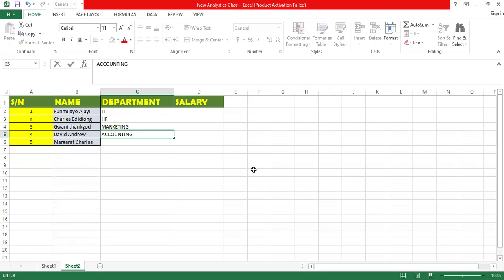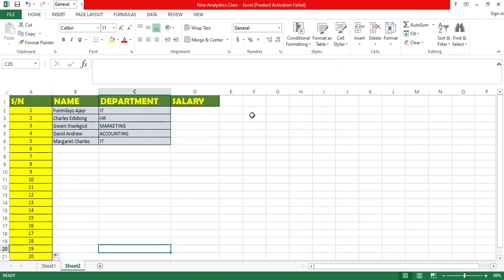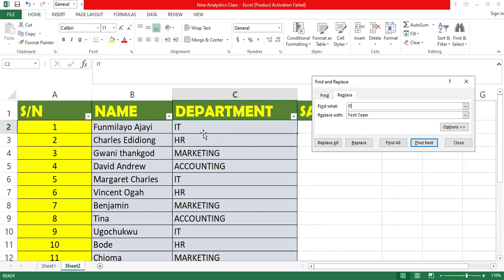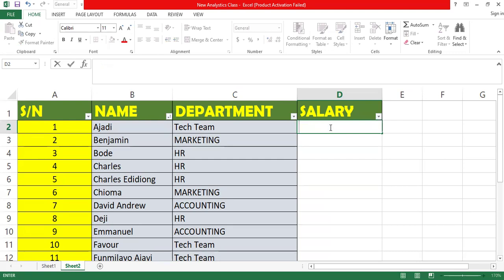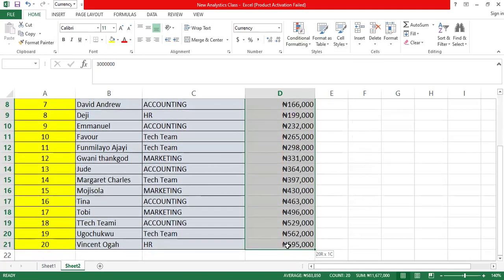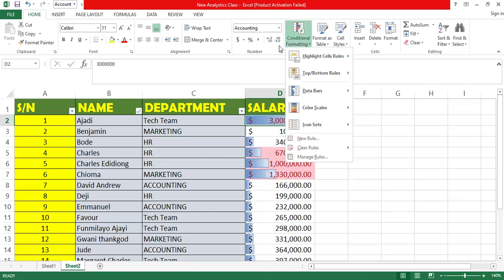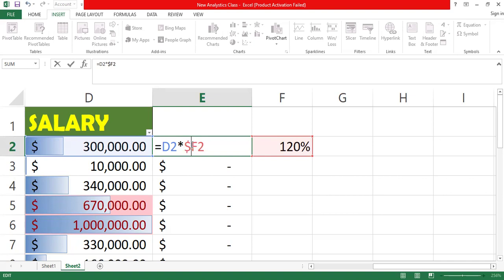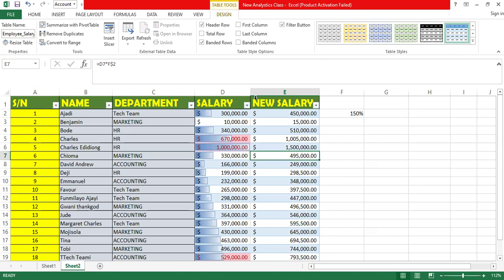MICROSOFT EXCEL & DATA ANALYSIS - DAY 2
Mr Akachukwu